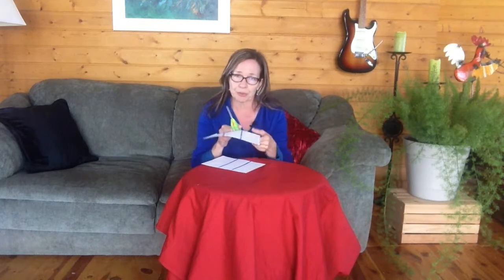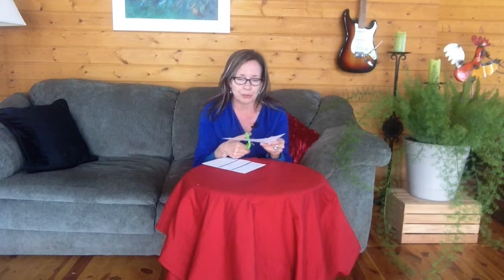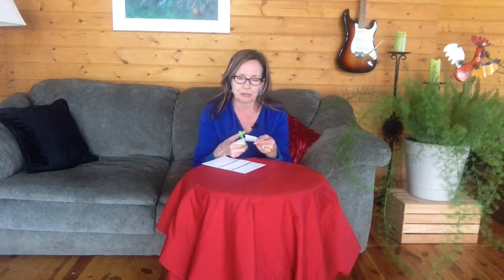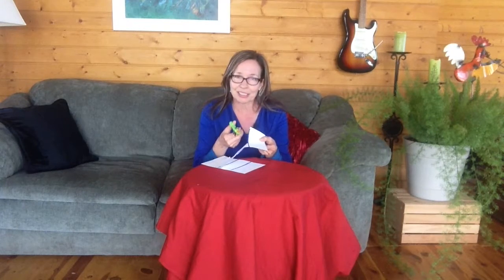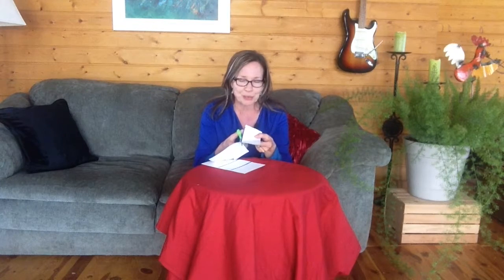Cyndi Elliott demonstrates a simple trick for scissor use in preschool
Cyndi Elliott of demonstrates her "thumbs up" trick. As children are learning to cut with a scissor, they often move their hands awkwardly when holding the paper. It is helpful to show them how to hold their thumbs toward the ceiling on both hands once they start to get the hang of the movements. In the beginning, let them explore with snipping the edge of the paper and getting used to holding a scissor and paper. Move them toward the thumbs up position in their cutting activities.

Hire Cyndi to train on sensory processing or fine motor skill development at your Head Start/ Early Start or preschool

Learn about the Online Academy and how Cyndi can bring more in-depth tools on sensory processing and fine motor skills to your Head Start/ Early Start or preschool with the click of a button

Cyndi is a professional speaker, founder of I See ABILITY!, a seasoned occupational therapist, author, and sister. She enjoys training Head Starts/Early Starts throughout the nation, where she provides teachers with fine motor and sensory processing skill building activities they can easily be implemented into their already established classroom routines. With nearly 25 years of experience as an OT and a sister to a man, who happens to have Down syndrome, Cyndi brings her real-life experiences and wealth of knowledge to teachers in a fun and actionable format. Cyndi is known for her delightful sense of humor and the playfulness she brings to her presentations. See what she covers in her day training